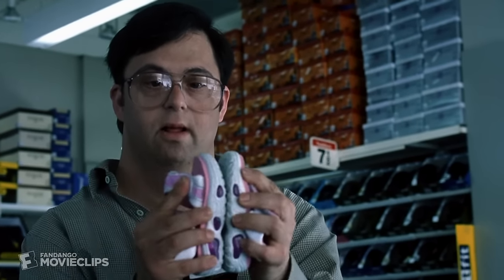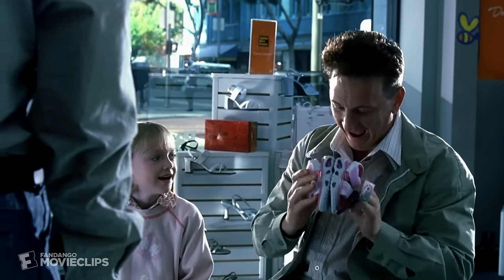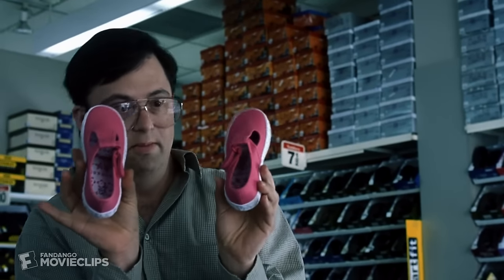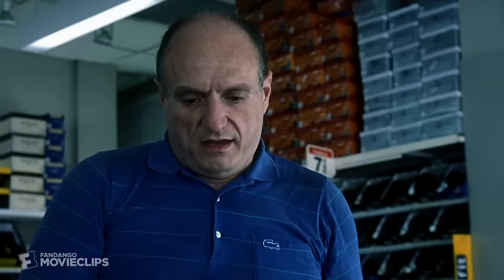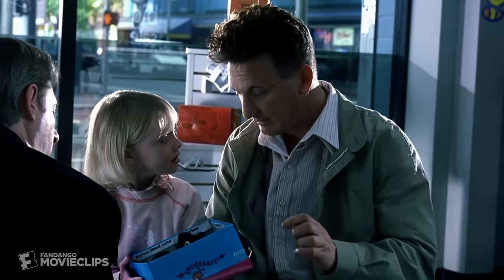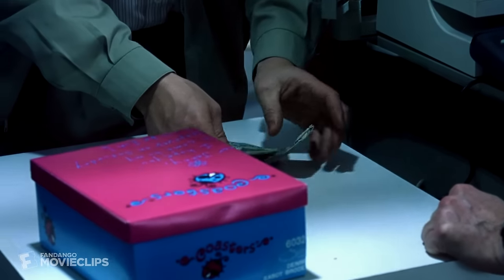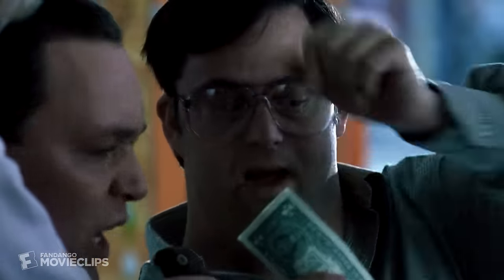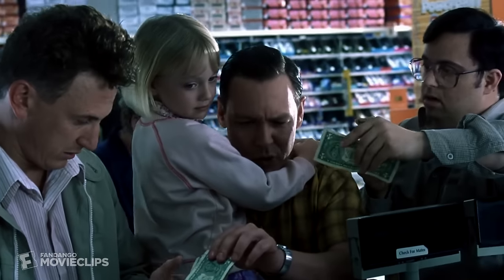I Am Sam (2001) - Shoe Shopping Scene (3/9) | Movieclips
I Am Sam - Shoe Shopping: Sam's (Sean Penn) friends help him pick out some great shoes for Lucy (Dakota Fanning).

FILM DESCRIPTION:
"I Am Sam" is the compelling story of Sam Dawson (Sean Penn), a mentally-challenged father raising his daughter Lucy (Dakota Fanning) with the help of a unique group of friends. As Lucy turns seven and begins to intellectually surpass her father, their close bond is threatened when their unconventional living arrangement comes to the attention of a social worker who wants Lucy placed in foster care.

CREDITS:
Cast: Brad Allan Silverman, Doug Hutchinson, Joseph Rosenberg, Dakota Fanning, Stanley DeSantis, Sean Penn
Director: Jessie Nelson